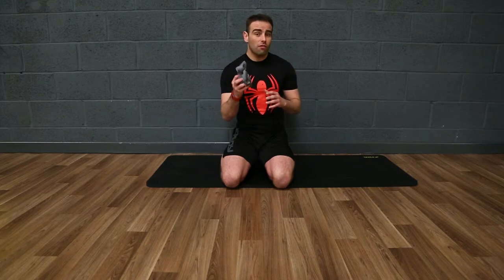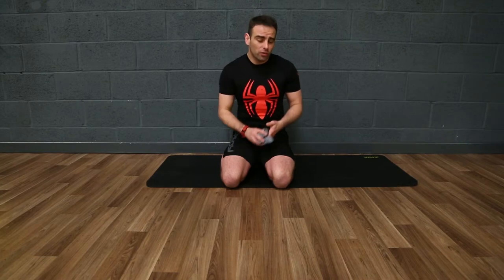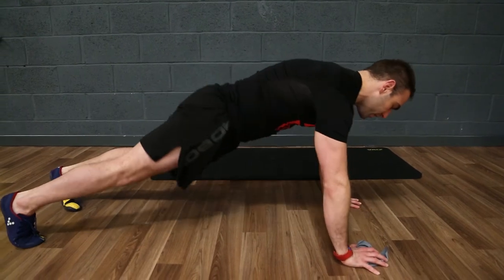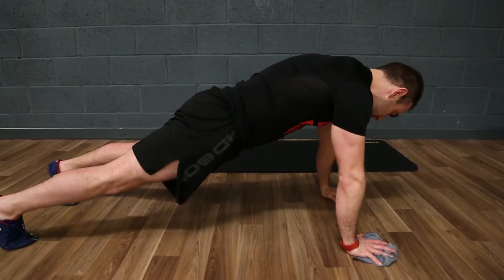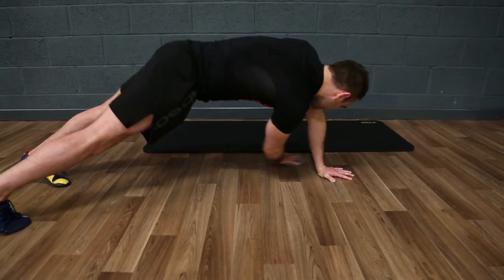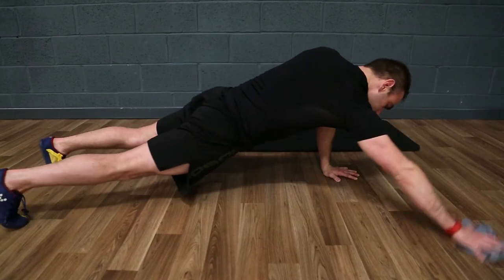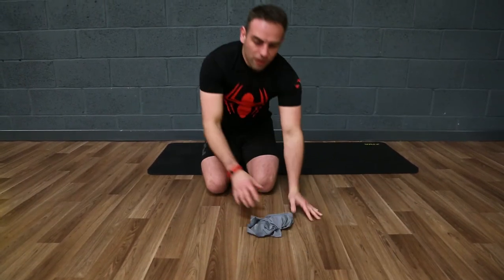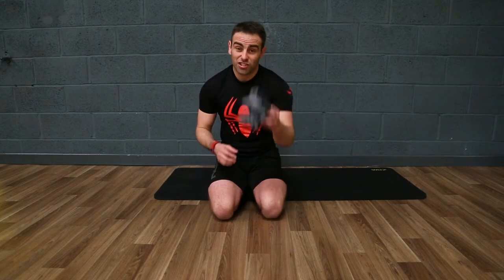No Gym No Problem - Make your plank more interactive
In this series of videos we look at ways you can workout without the use of gym equipment.

Introduce a cloth or towel on the floor to your exercise to help reach out and stretch through different range of movements.